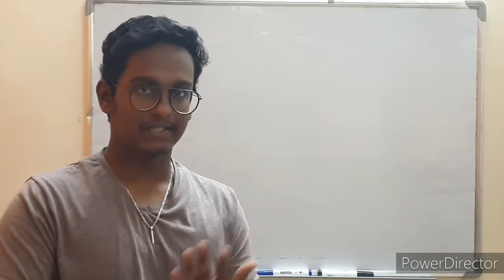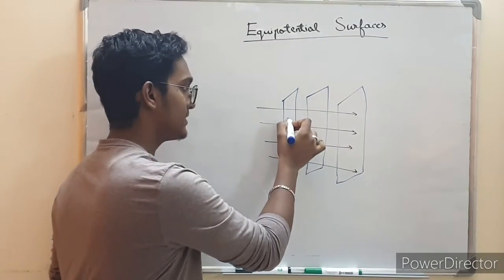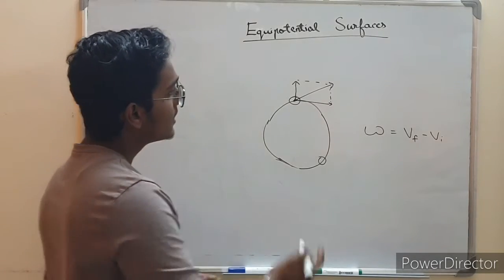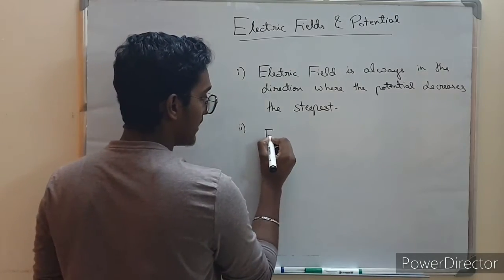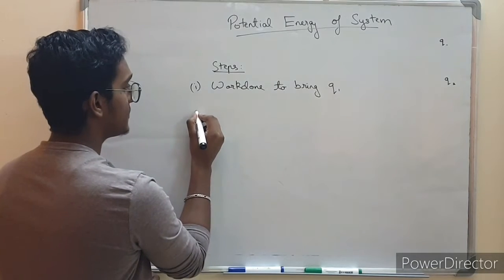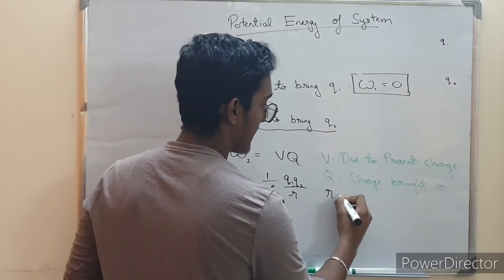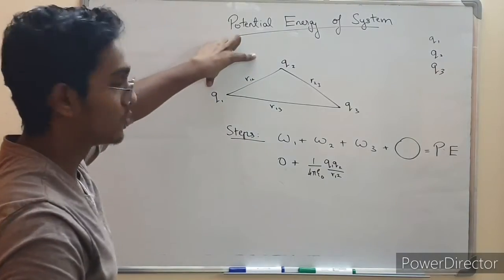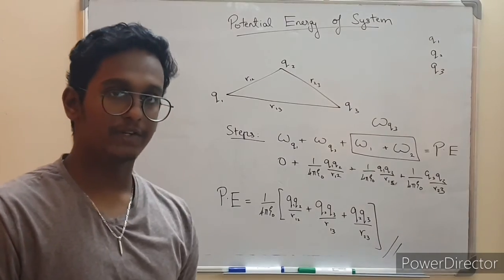Chapter 2 - Equipotential surfaces and Energy due to a system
Let's see what are Equipotential surfaces. Also in this video we will find the energy stored in a configuration of charges.